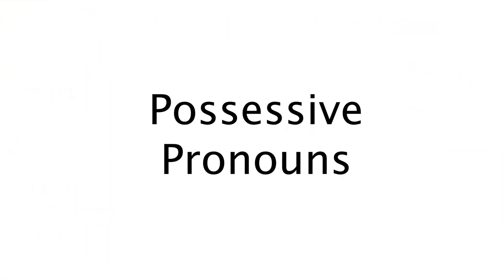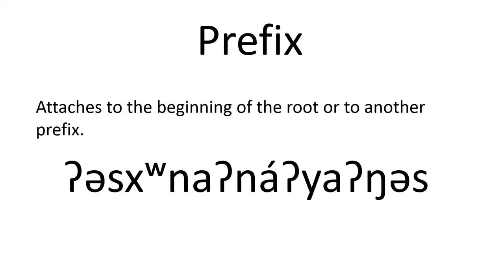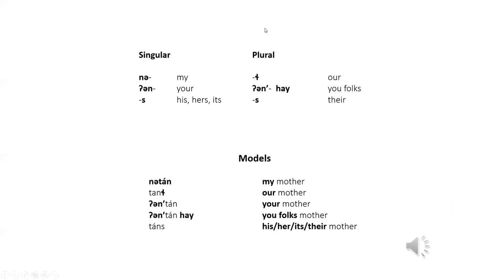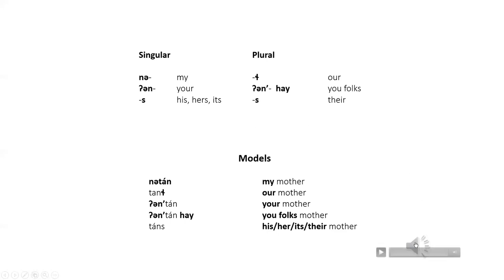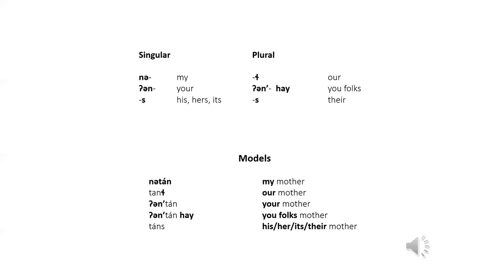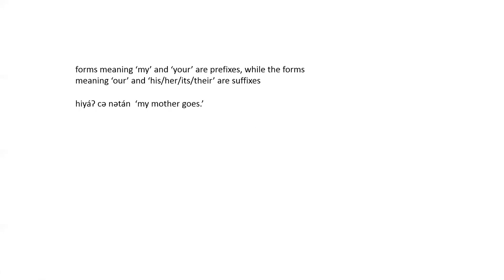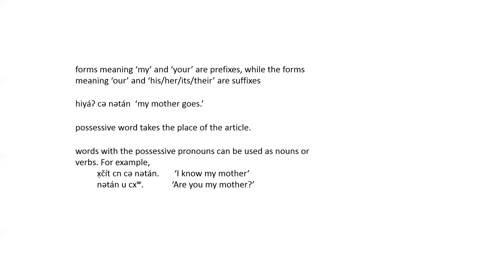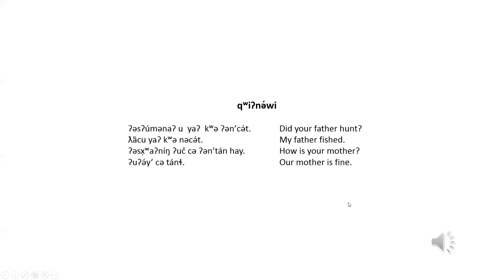Possessive Pronouns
Flip to page 38 in your Klallam Grammar book and follow along with this short lesson on possessive pronouns.